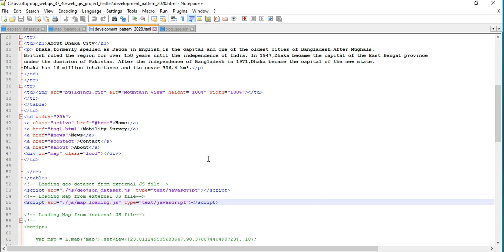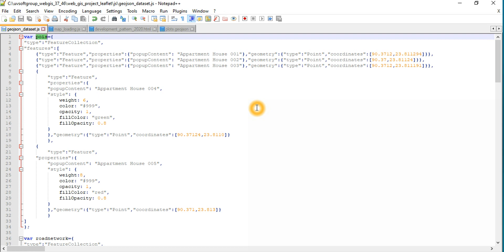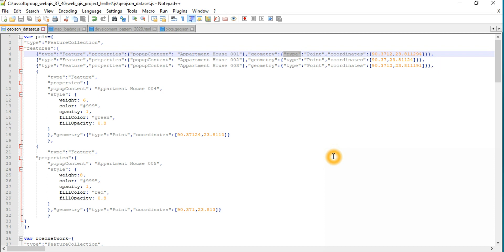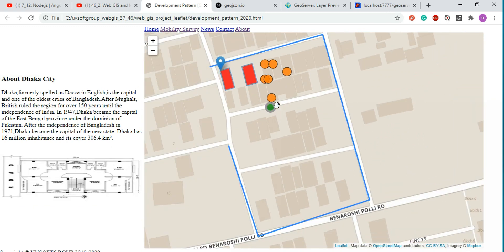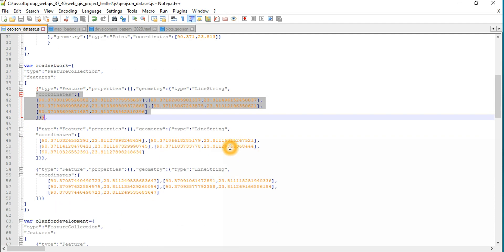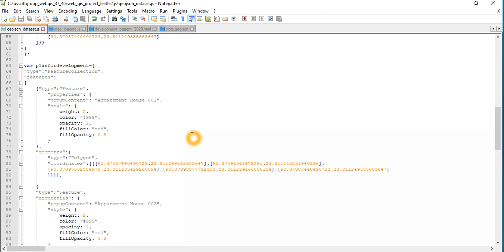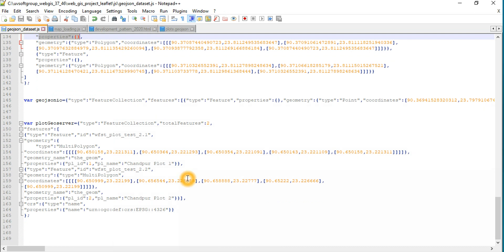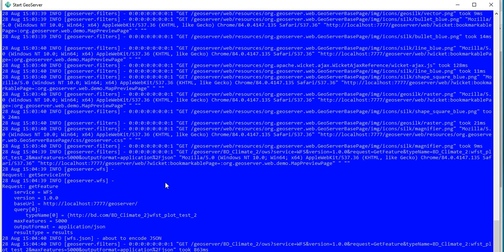46_7: Web GIS and Mapping Programming | leaflet | GeoServer | Web Map & Graphs APIs